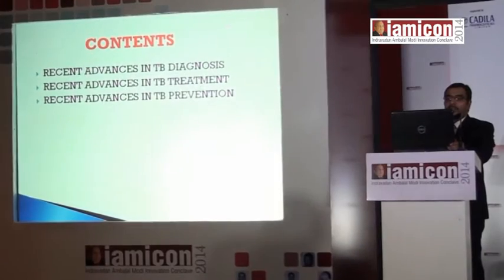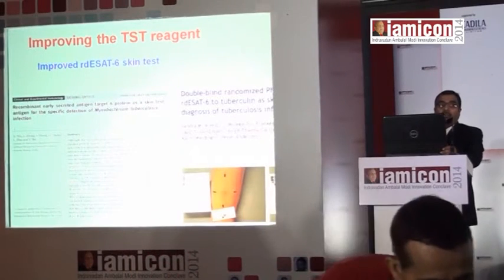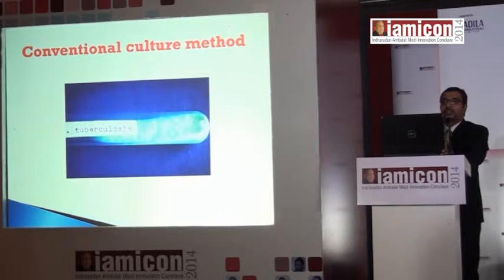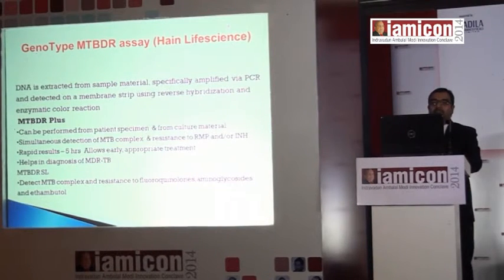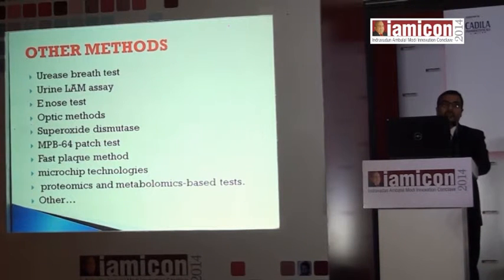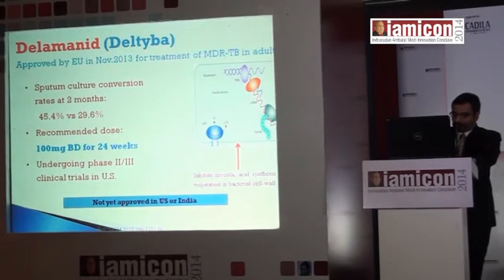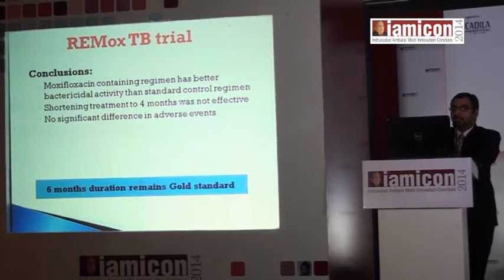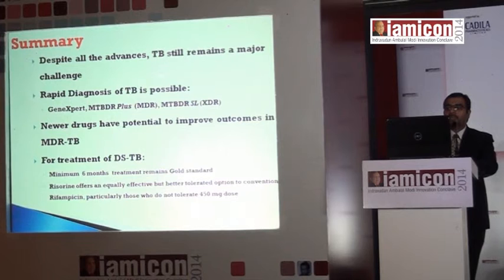IAMICON 2014 - Jalandhar, Recent Advancements in Tuberculosis